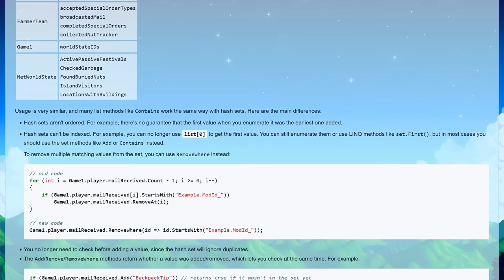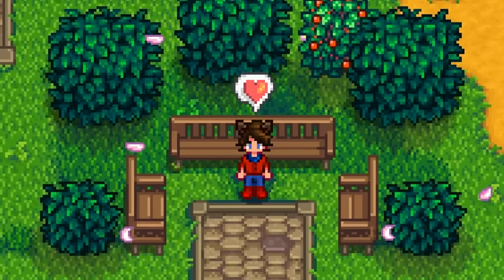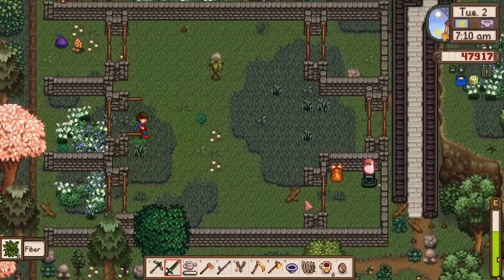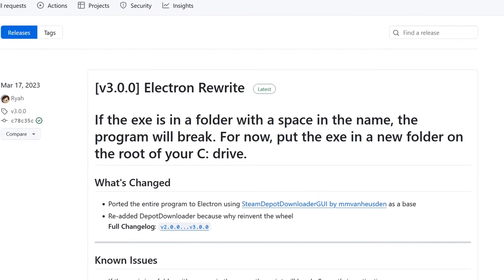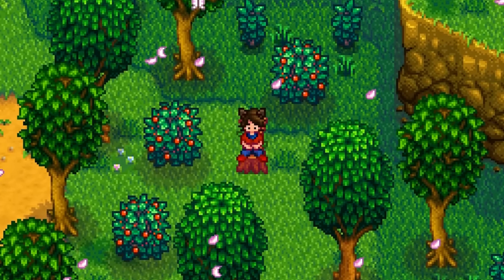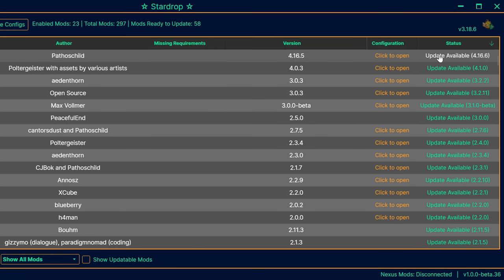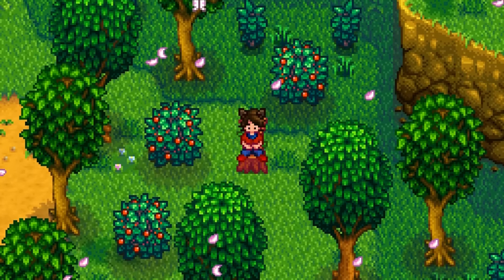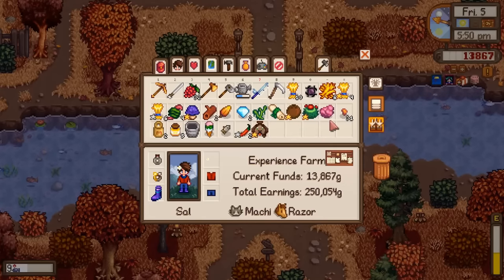How to Prepare your Mods for Stardew Valley 1.6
I've been asked what's going on with mods for the 1.6 update, so here's a quick summary! There's a lot of changes under the hood that will make older mods not work, so how do we deal with it?

Sections:
0:00 - Intro
1:09 - Keeping Old Mods Around
2:04 - Updating your Mods
3:03 - Looking for New Mods
3:34 - Please Don't